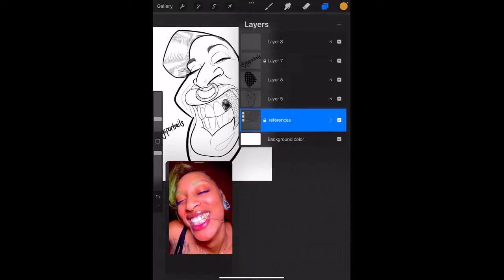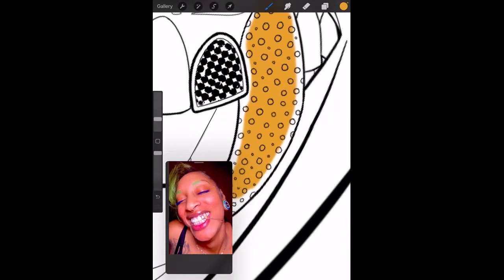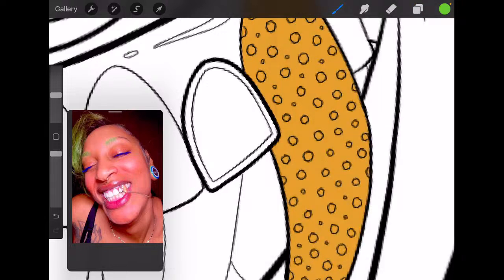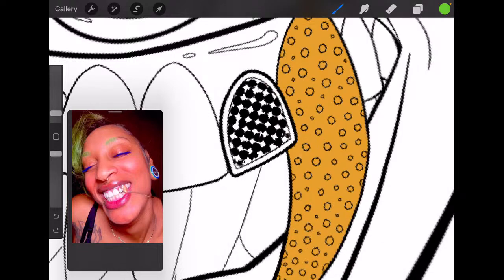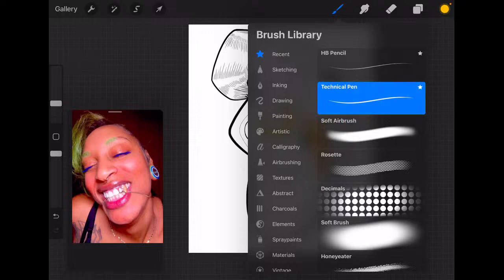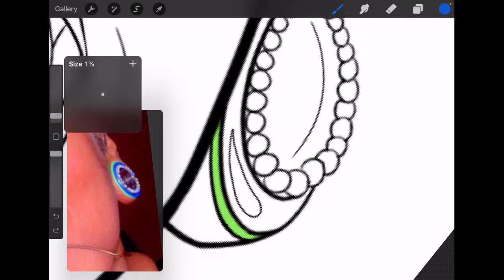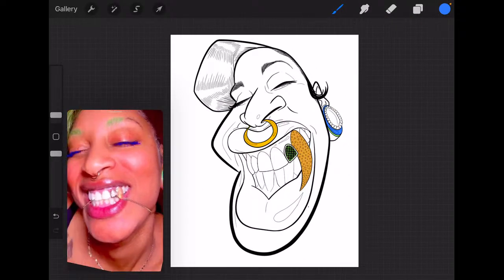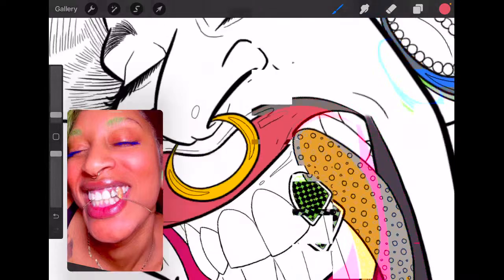Learning Procreate and illustration processes